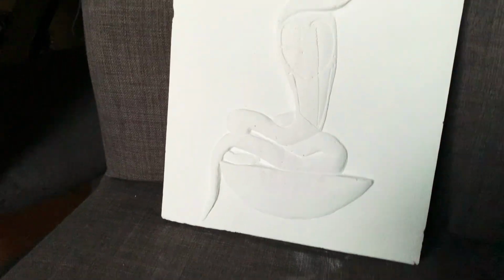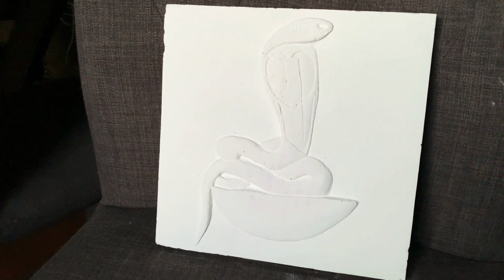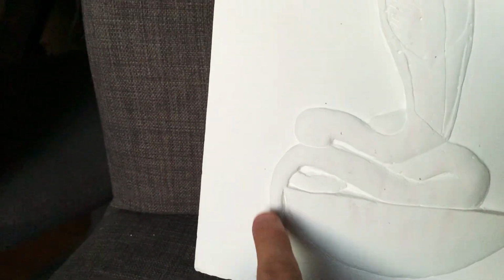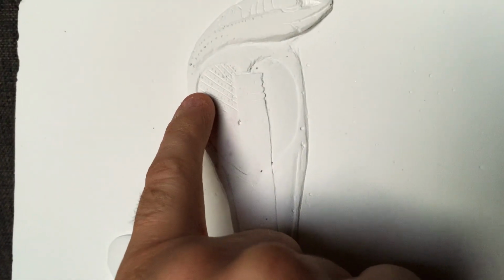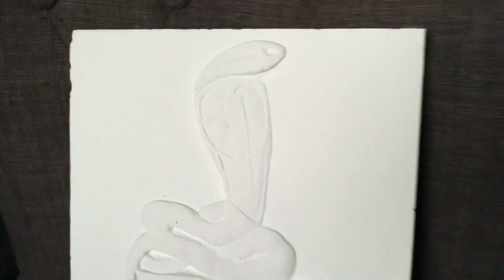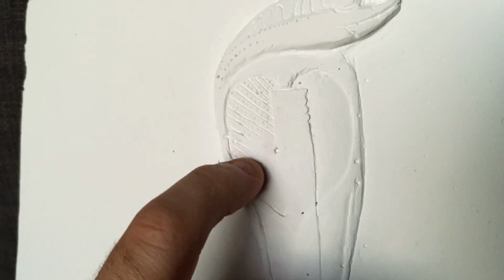Carving the Wadjet 𓆘 Hieroglyph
Hello Egyptology Lovers,𓏤

The video describes the carving the Wadjet from plaster using some old techniques for tracing  and some of my techniques for carving.

I will be carving the hieroglyphs of Wadjet 𓆘, the cobra goddess and protectress of Upper Egypt (south). Wadjet can be found on the famous golden mask of Tutankhamun, and as one of the 5 names of Pharaohs and many other attributes.